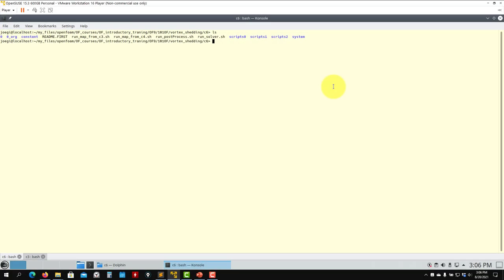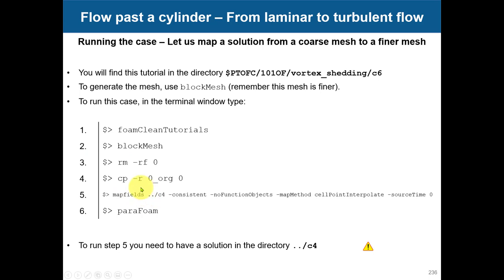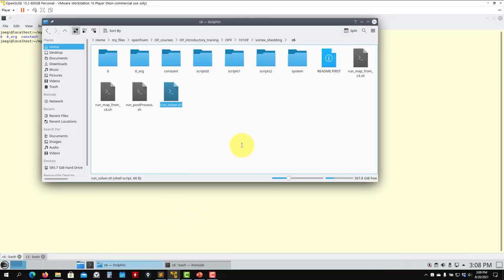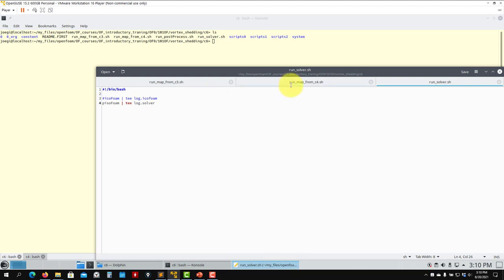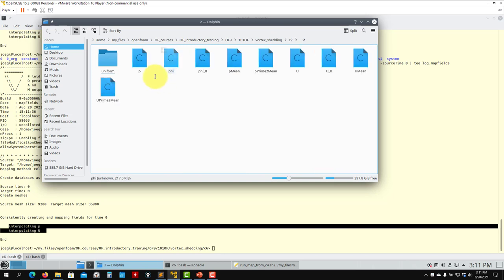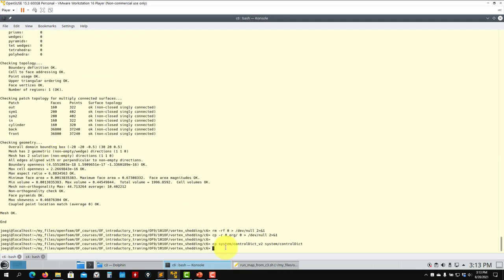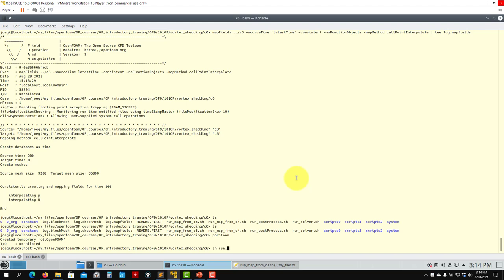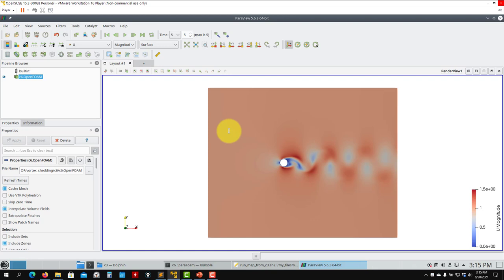1.8 Module 1 | Introduction to OpenFOAM - OpenFOAM 101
1.8 Module 1 - Introduction to OpenFOAM - OpenFOAM 101

Running my first case - Flow past a cylinder - From laminar to turbulent flow - Mapping/Interpolating solutions between two different meshes - mapFields
Part 4